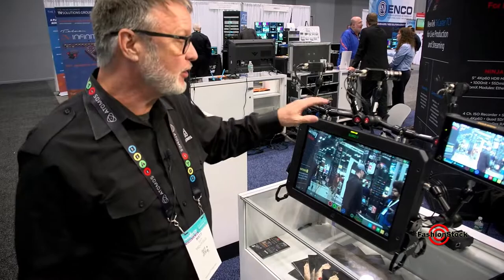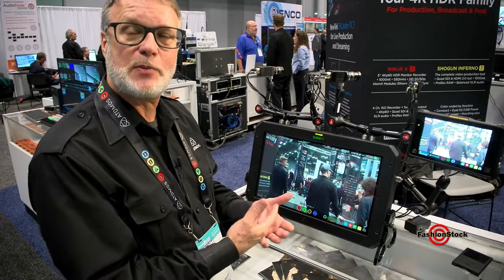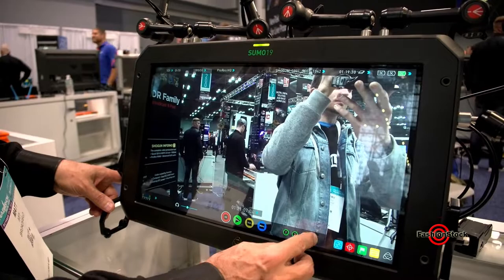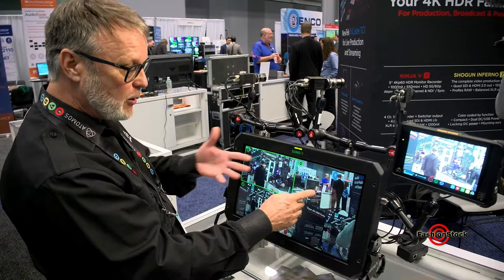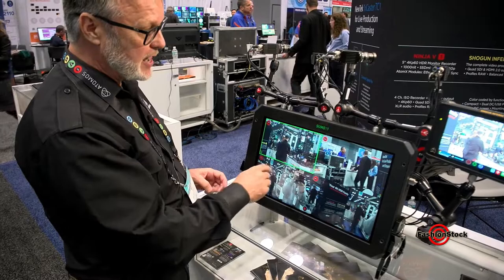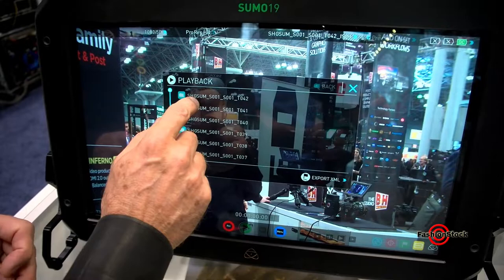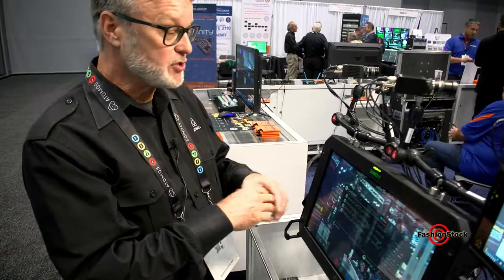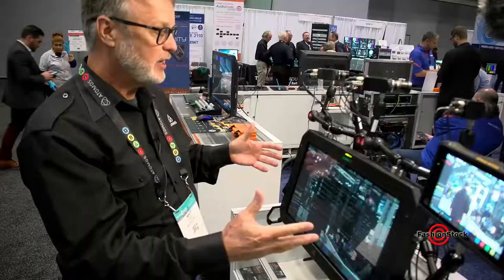Atomos SUMO19 field & studio monitor/recorder/switcher : Interview with Atomos Senior VP Matt Ivey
Watch Interview with Atomos Senior VP Matt Ivey @ NAB Show New York 2018

Matt explains in details features of Atomos SUMO19 - New 4 channel cost effective 19" 12G SDI/HDMI  4Kp60 10bit HDR field & studio Monitor/Recorder/Switcher

***Special Bundle offer!!! ***
Atomos Sumo19 -  4 channels Monitor/Recorder/Switcher + Sumo19 Sunhood, + Microfiber Cloth  ( $195 value)
[Package deal $1,995.00] at Amazon.com

Also you can get Atomos SUMO19m with 2 x4K-SDI 12G/6G +1HDMI inputs for just [$1,595.00] at Amazon.com

Info about ATOM one Family - Smallest SDI Broadcast cameras
(connected to Atomos Sumo19 on this video):

This Interview shot by Anton Oparin & Dmitri Filatov @FashionStockTV with great JVC GY-LS300 camcorder | Which still the Best Super 35mm 4K Camera for Its Price! [$2,495.00 ] at Amazon
[ $1000 off reg price]

and very small ThiEYE T5e WiFi Sport Camera, Ultra 4K HD16MP Sony Sensor/Ambarella Chipset Action Video Cam
[$155] at Amazon

Keep an eye on our Fashion Photography Channel - we have huge archive of fashion/glamour videos from past 20 years around the world. New episodes will come online weekly.

Learn Fashion Photography - Join "Fashion Photography Channel Workshops" group at Facebook.com